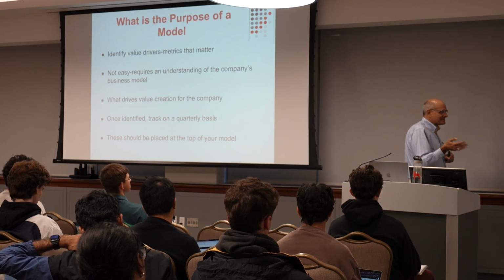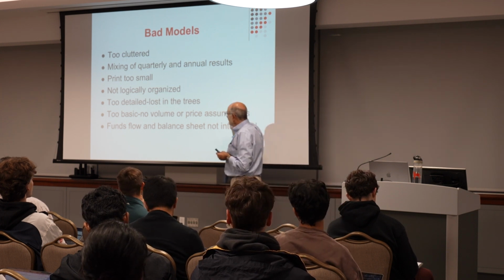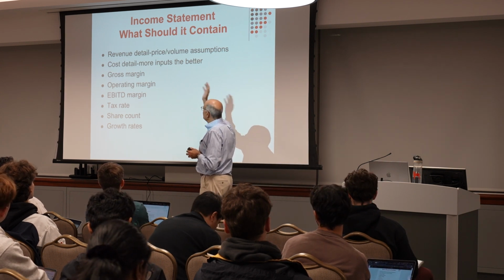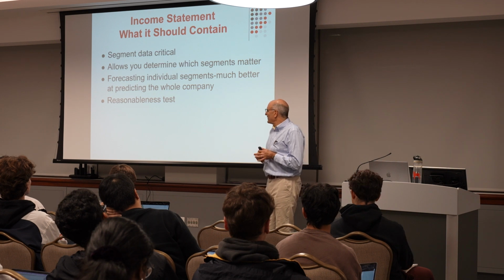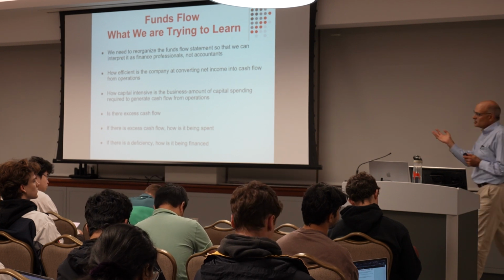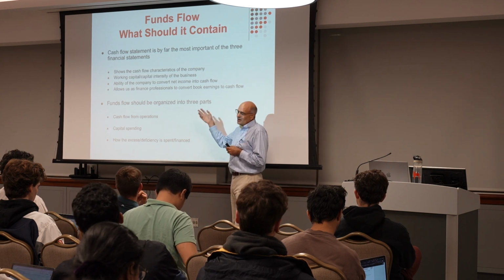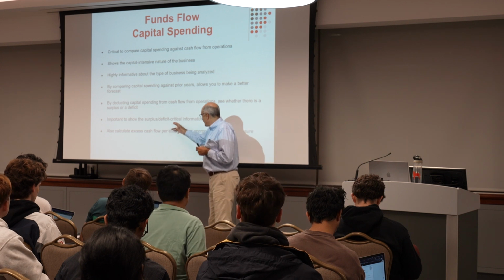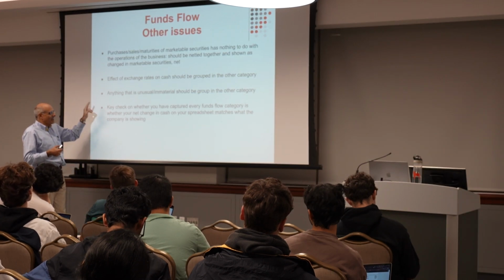Modeling & Valuation Section 3: Modeling Basics